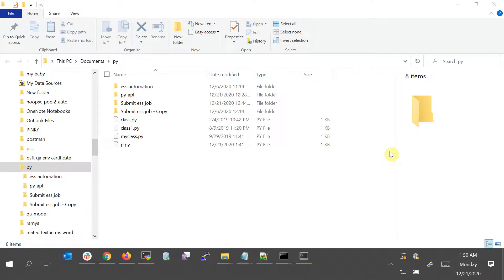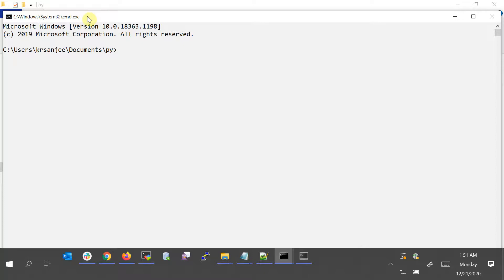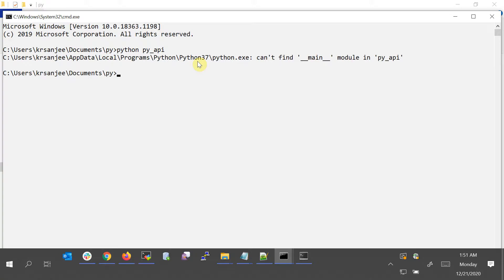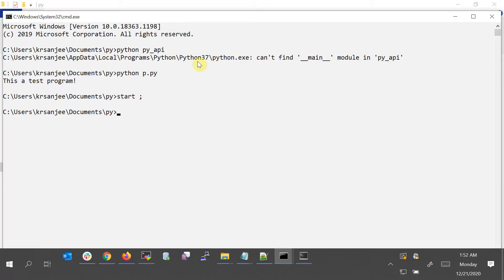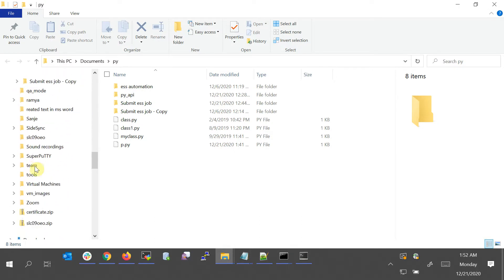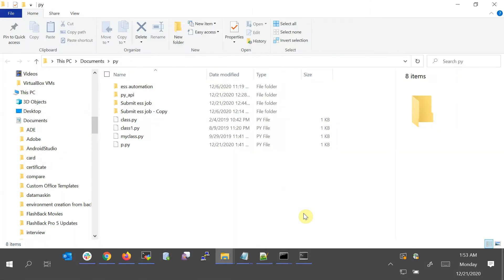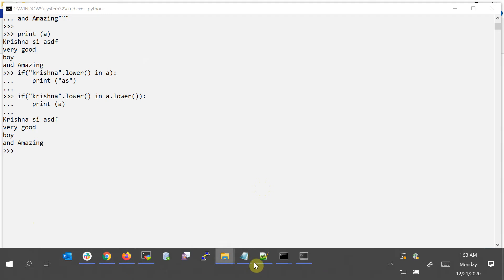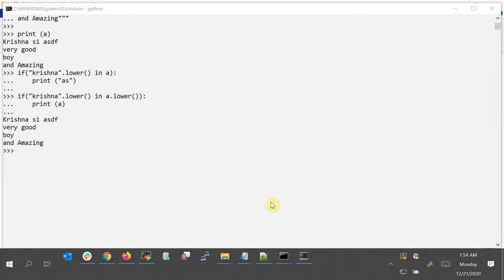Windows track pad gestures like Apple MacBook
Windows 10 quick tricks that will be handy in everyday computer use.

Opening a CMD prompt directly from the Windows explorer to the current location of the Windows explorer.

Switching back from CMD prompt to Windows explorer to the same location

Starting another CMD prompt from the current CMD prompt

Trackpad gestures

Tap 2 fingers at the same time to get the right-click the context menu.
Swipe down with 3 fingers to go back to the desktop.
Swipe up with 3 fingers to go back to the previous application
Swipe right or left to simulate ALT + TAB function. Then you can navigate to any running application by swiping 3 fingers in any direction.
Swipe with 4 fingers to go to create a new virtual desktop